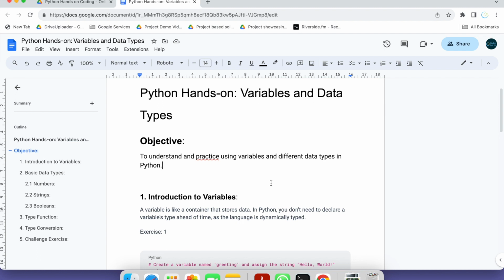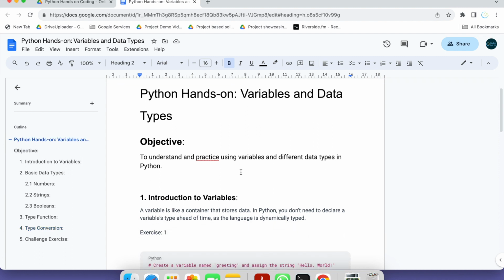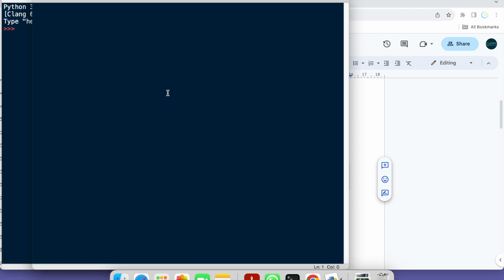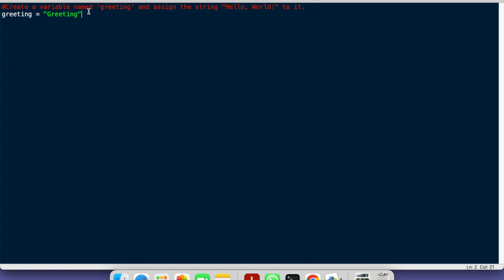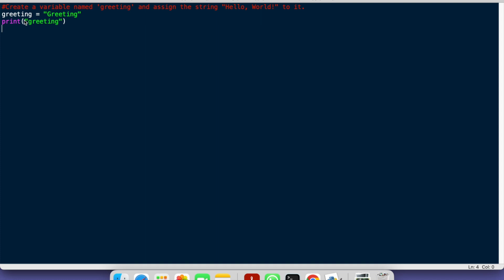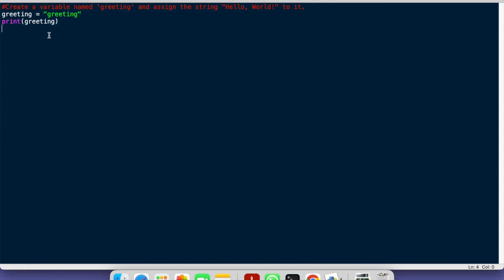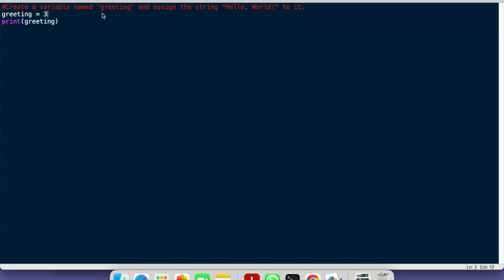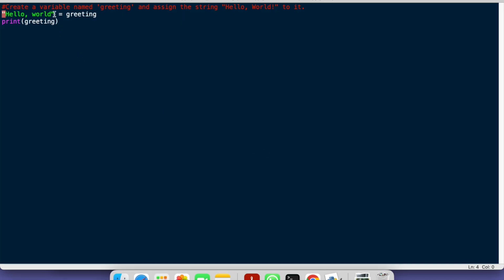07. How To Create a Variable In Python | Learn Python by Doing: Hands-on Exercises